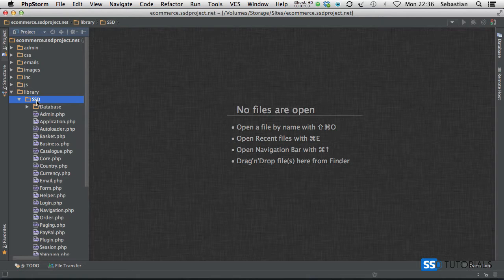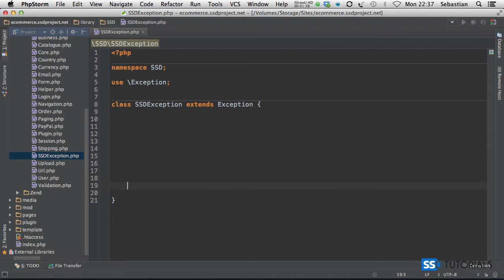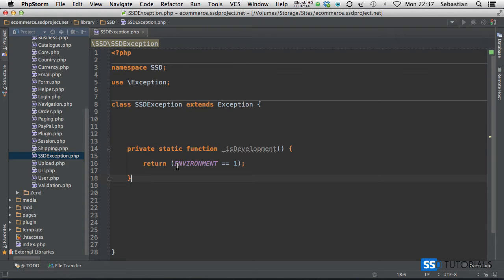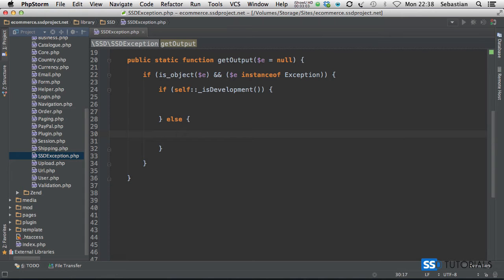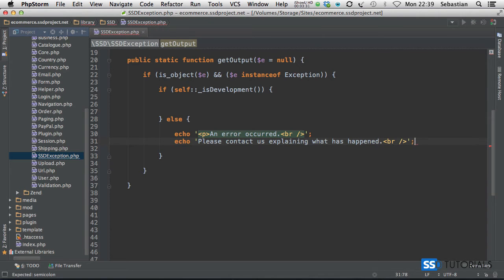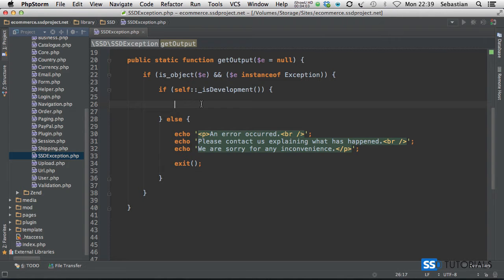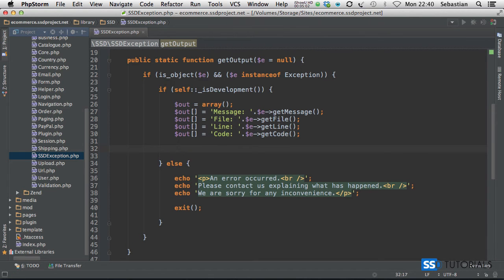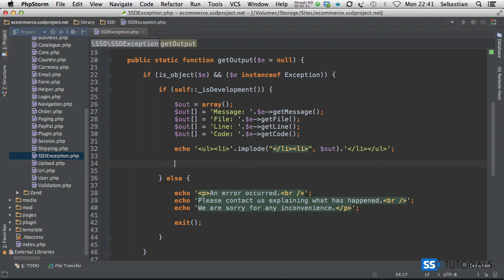05-01: E-commerce application with PHP, MySQL, Ajax and PayPal (Season 4)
Exception class